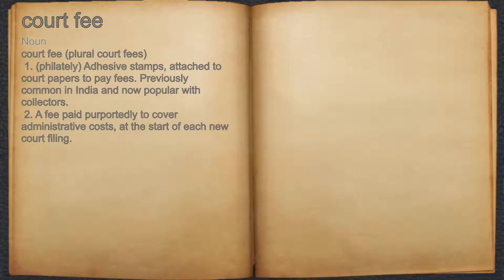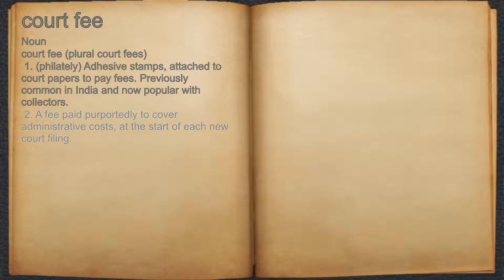What does court fee mean?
A spoken definition of court fee.

Intro Sound:
Typewriter - Tamskp